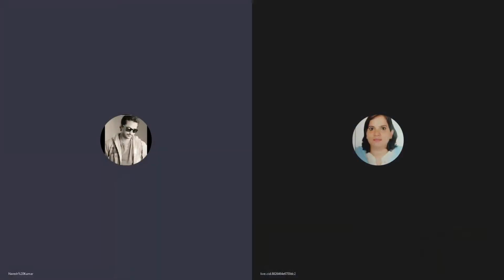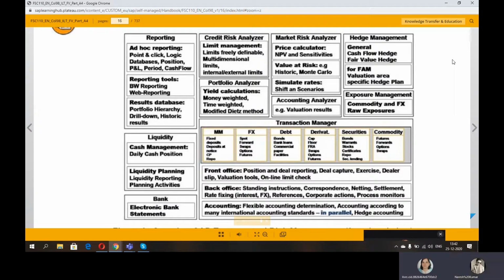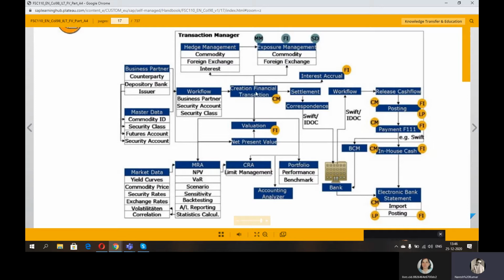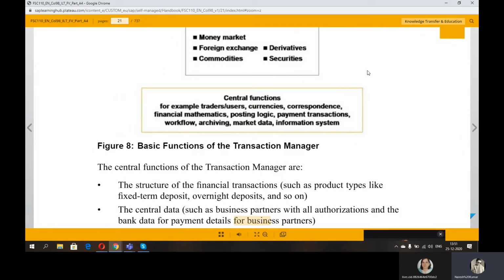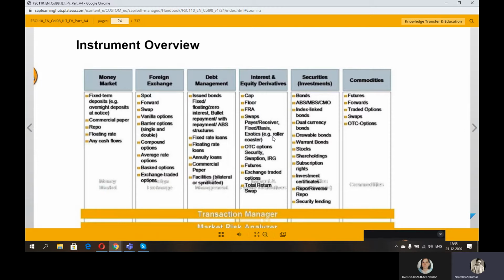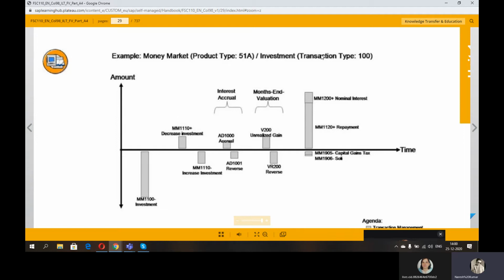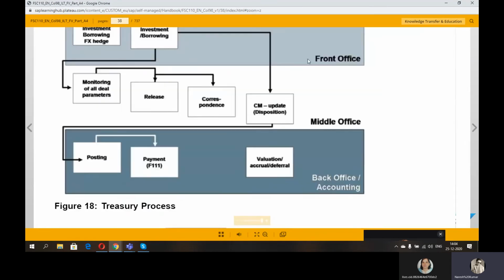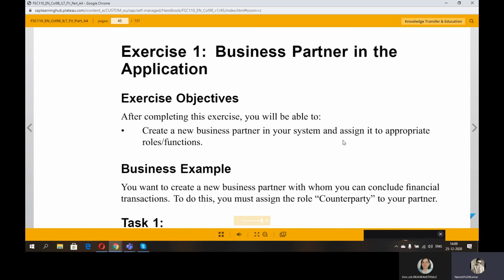Treasury and risk management s4 hana in sap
day sap fscm trm